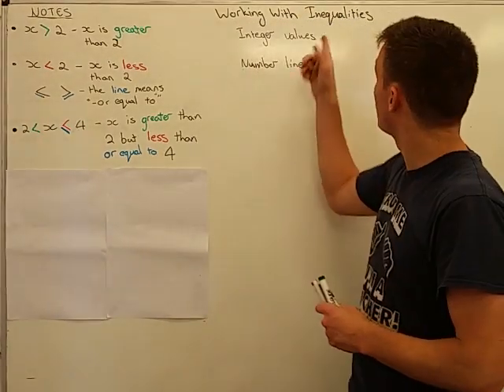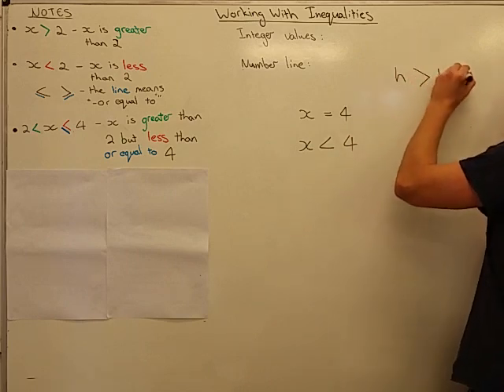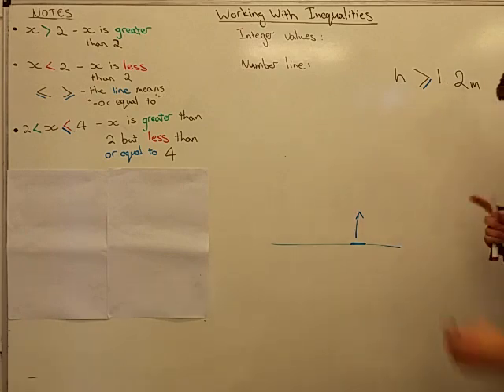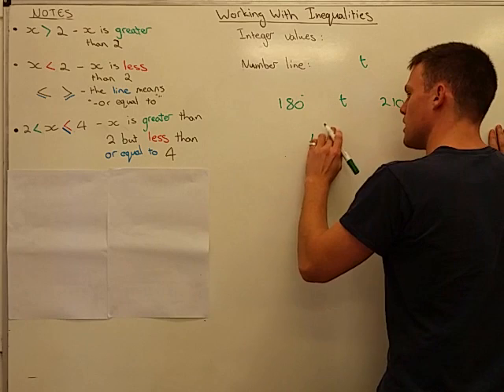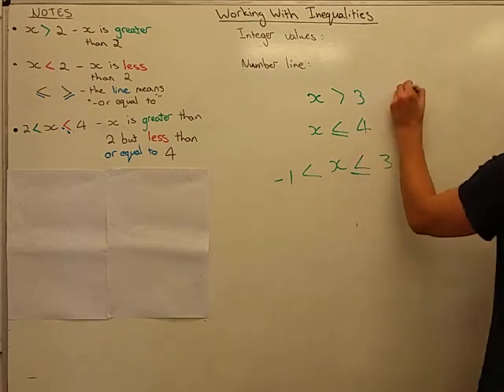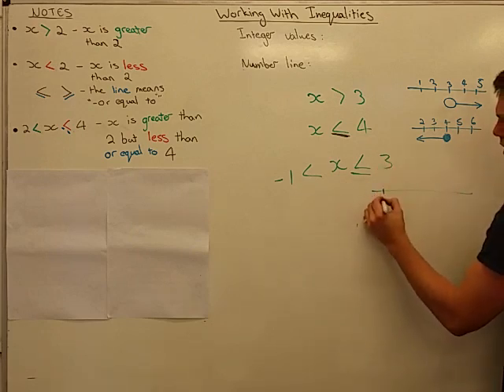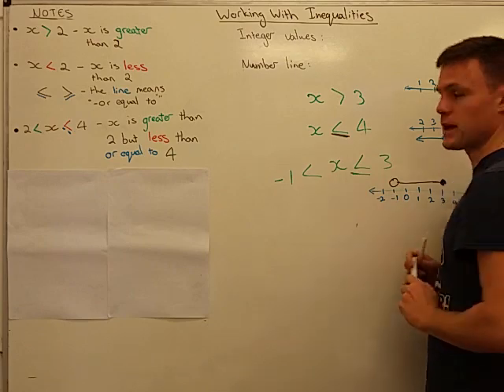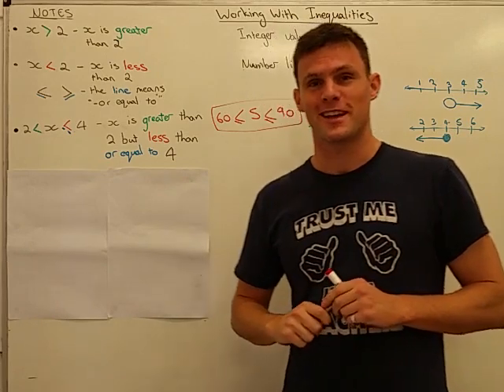Working with Inequalities - Mr Duncan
A video showing how to work with inequalities and answer questions based on inequalities...